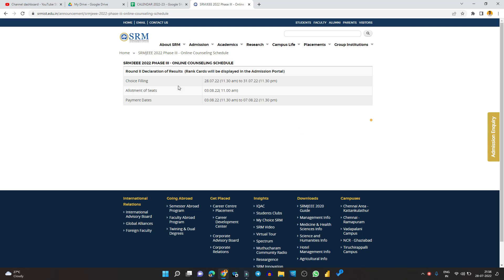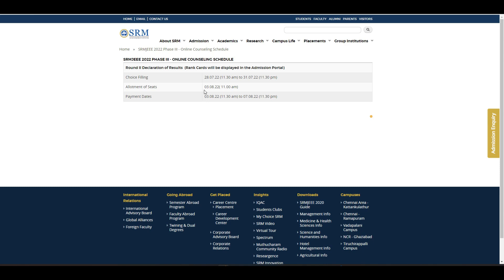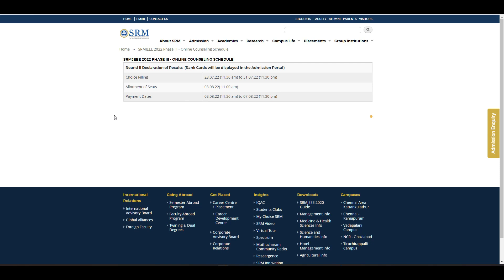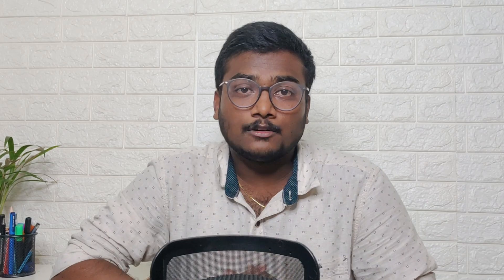srmjee 2022 Phase 3 Counselling | Round 2 Choice Filling | Next Process?